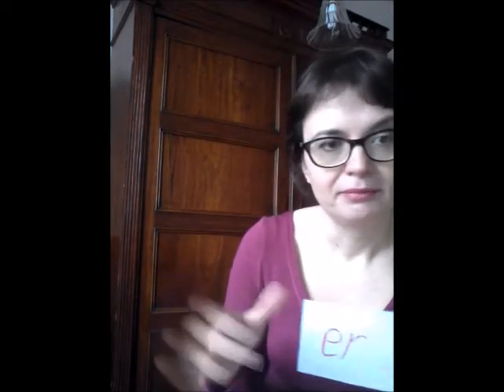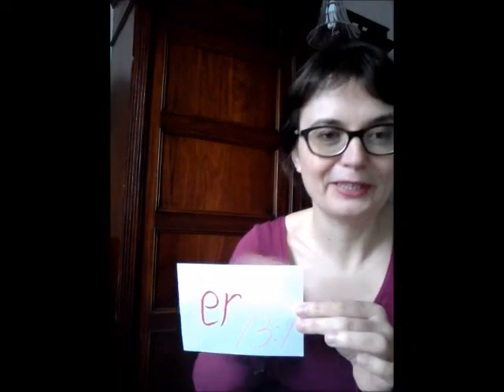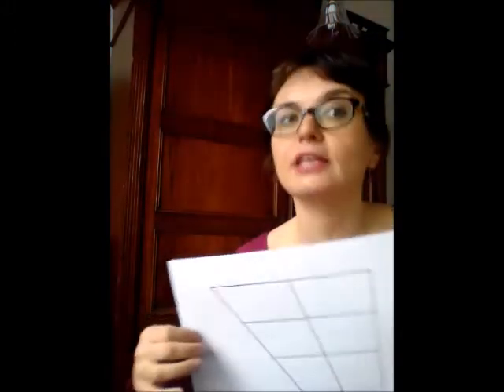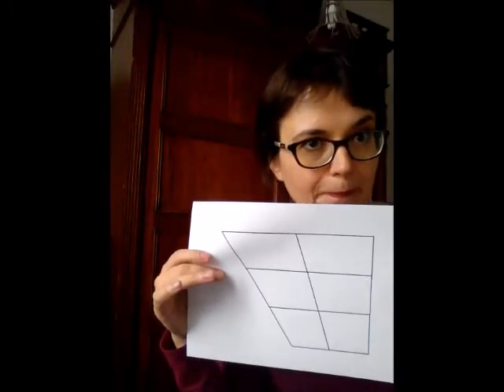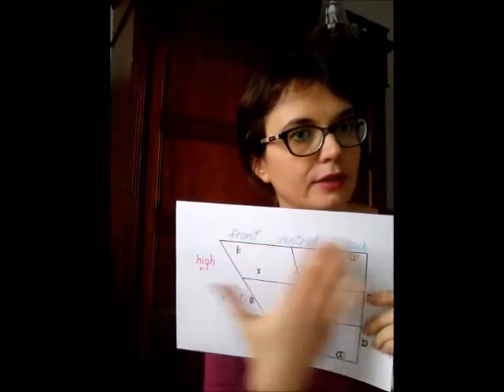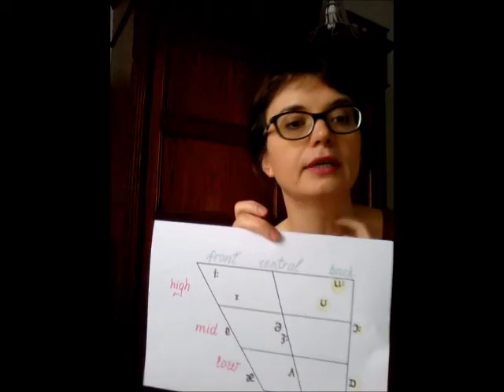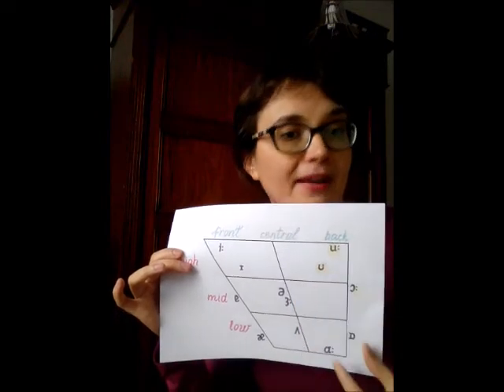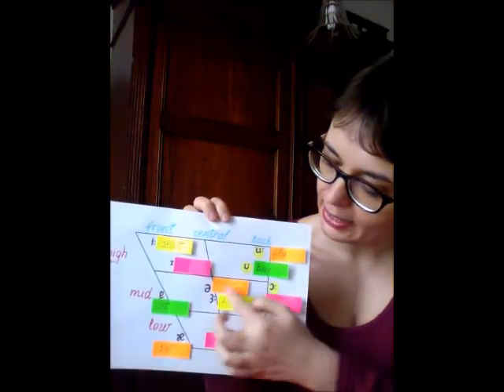2. Classification of the vowel sounds in English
1. If there is no obstruction to airflow passing through the oral cavity, the sound is a vowel.
2. If the articulation of the vowel sound does not change, the vowel is a monophthong. If it changes, it is a diphthong.
3. Low / mid / high vowels
4. Front / central / back vowels
5. Long / short vowels
6. Rounded vowels

7. Nazim Hikmet
The most beautiful sea:
                   hasn't been crossed yet.
The most beautiful child:
                   hasn't grown up yet.
Our most beautiful days:
                   we haven't seen yet.
And the most beautiful words I wanted to tell you
                   I haven't said yet...